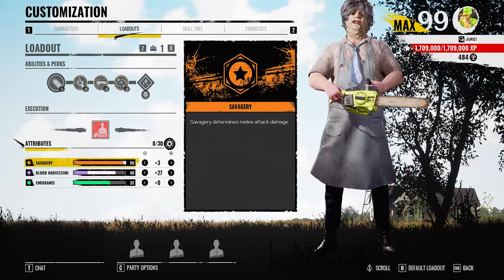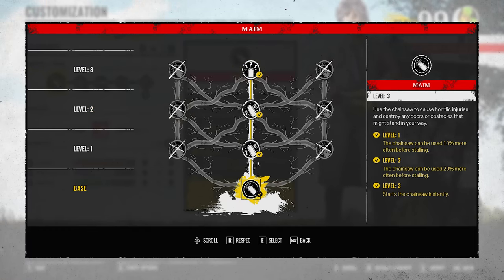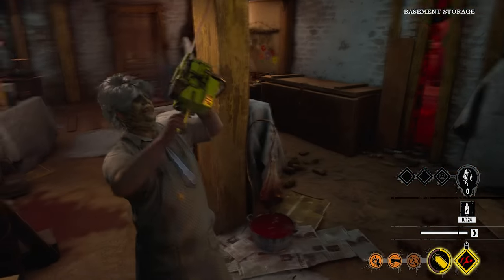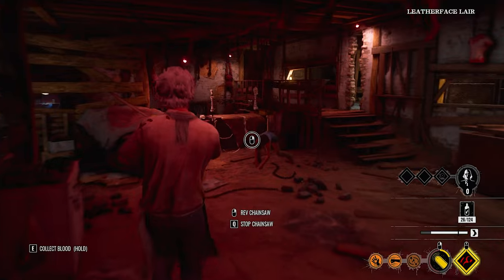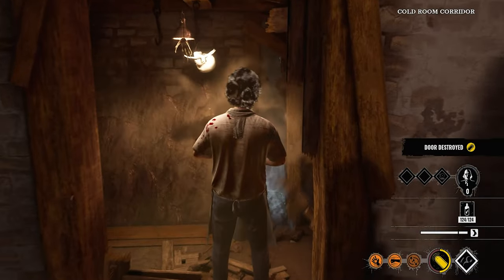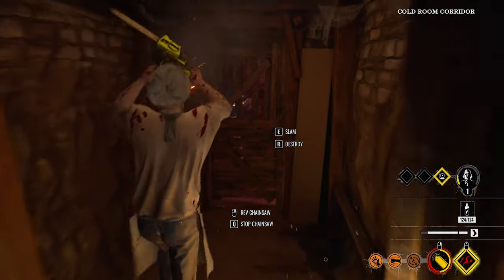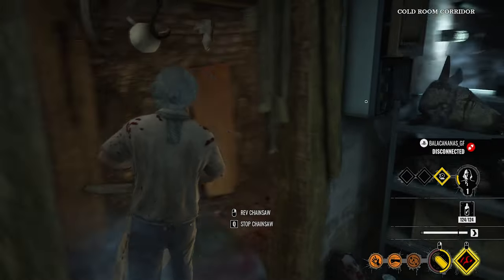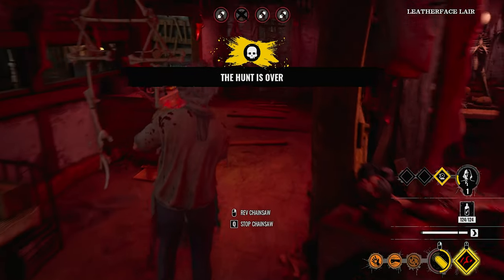MAX Damage Leatherface ONE-SHOT Build In Texas Chainsaw Massacre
UNSTOPPABLE Leatherface ONE-SHOT Build In The Texas Chainsaw Massacre Game
Solo Queue BUILD For Leatherface  ! ⭐️

Hey Sexy  ! ……..YEAH YOU  MF !! Like the Video Before I Come to your house and DOOR SLAM YOU !!!

Timeskips:⤵️

00:00 Build
01:17 FH GAME 1
05:32 SH GAME 2

Welcome to the AlienHideout! 🛸 The Texas Chainsaw Massacre Game Guru 🔪

👾 Join the conversation by commenting your favorite builds, 🤖 character ideas, or perks you'd like to see showcased! Don't forget, you're invited to the AlienHideout Discord server – everyone is welcome! 🚀 Also, remember to stay warm, safe, and spend time with loved ones today. Have a fantastic day! 🎮✨

Texas chainsaw massacre game
Tcm game Leatherface Damage build
Leatherface build texas chainsaw massacre